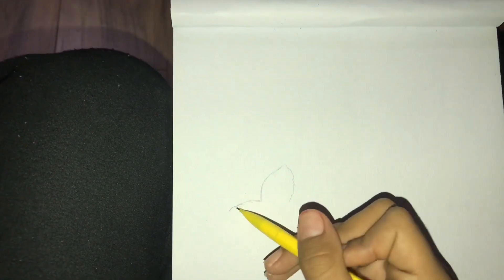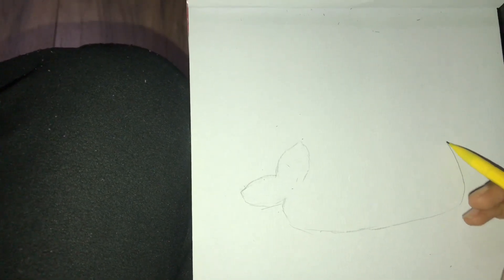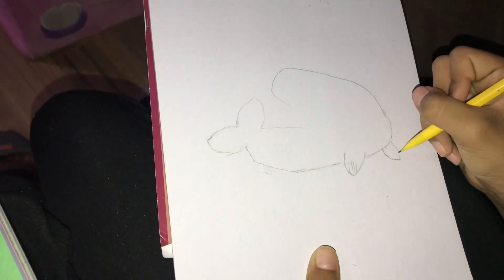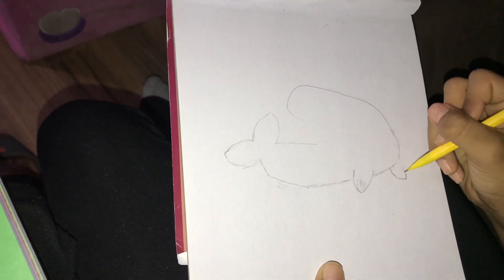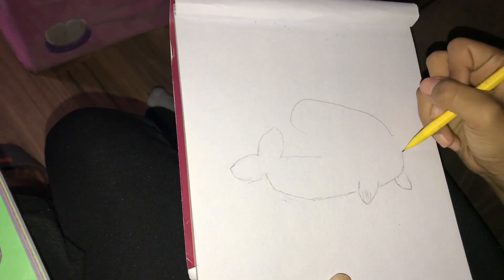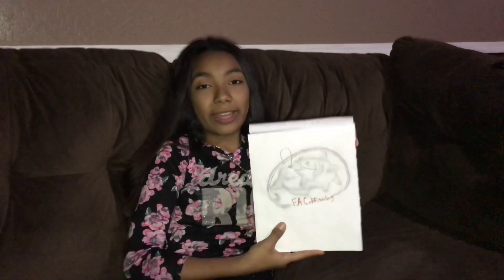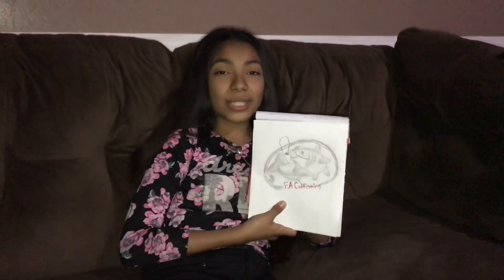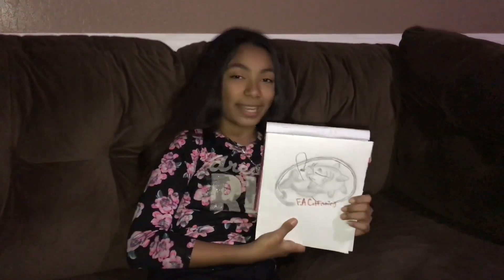My Daughter Drawing Our New Profile Picture!